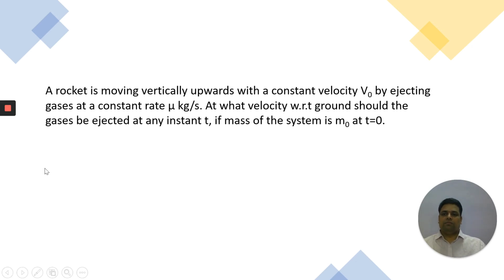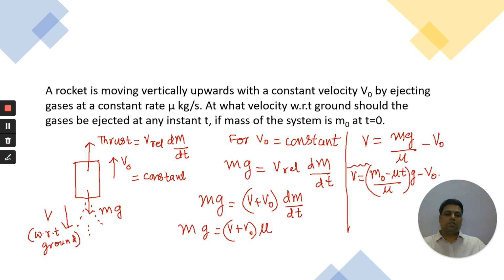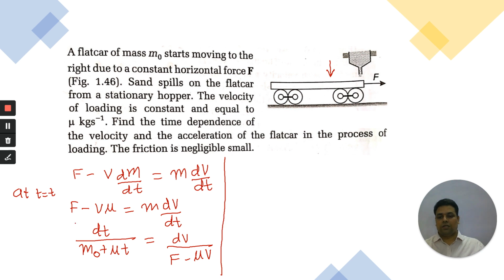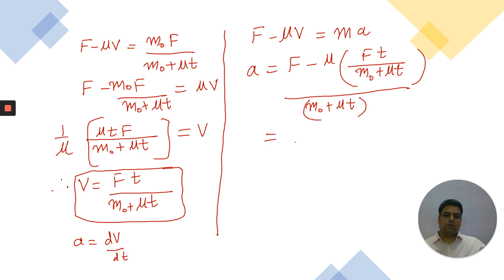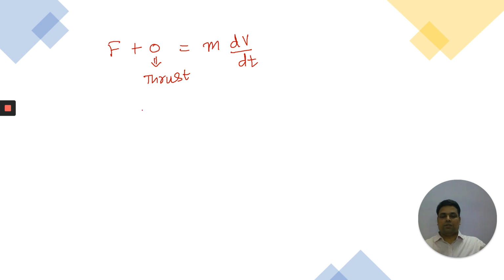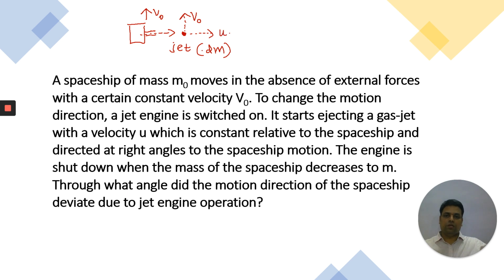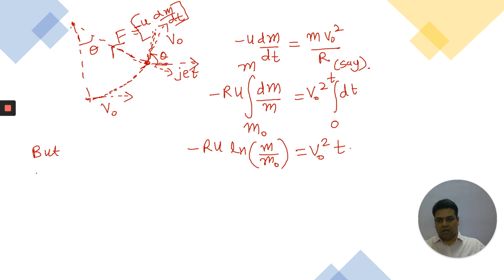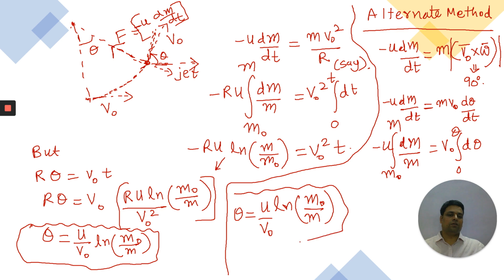Variable Mass System - 3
Applications (Problems) for IIT JEE Mains & Advanced